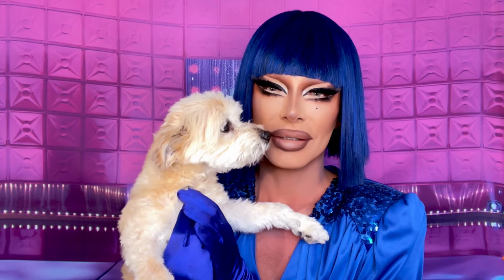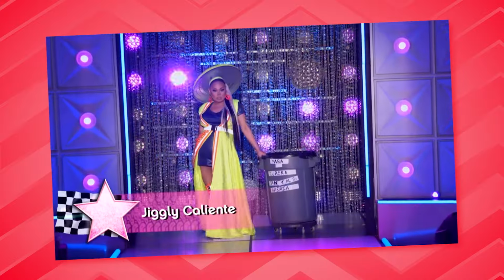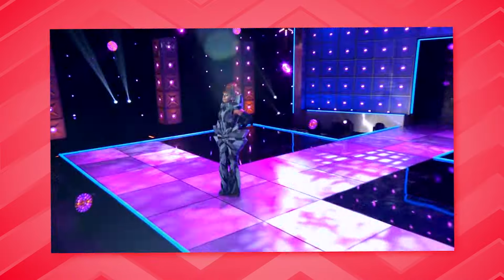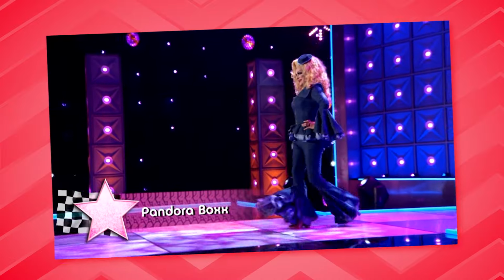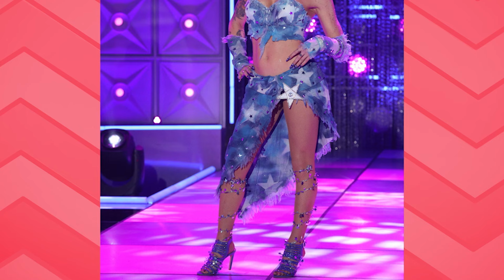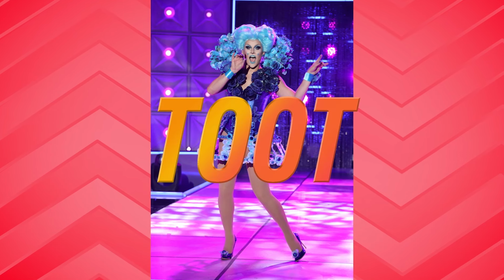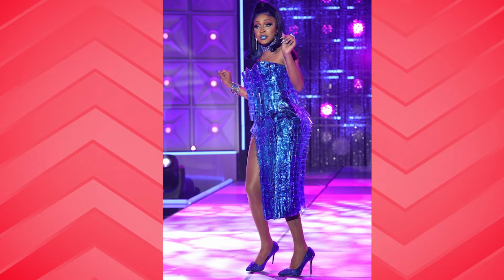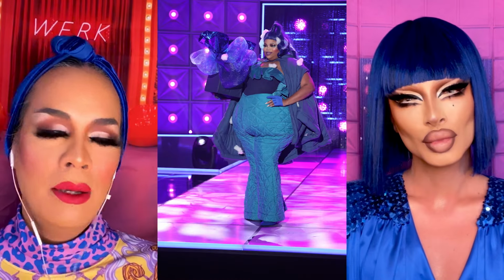FASHION PHOTO RUVIEW: Drag Race: All Stars Season 6 - The Blue Ball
Who's ready for the ball? Raja and Raven dive into the Blue Ball with their take on the 36 looks taking over the main stage. Find out if you can watch on WOW Presents Plus in your territory

From World of Wonder, the producers of films and TV shows such as The Eyes of Tammy Faye, Party Monster, Liberty: Mother of Exiles, Backyard Envy, RuPaul's Drag Race, Werq The World, and Million Dollar Listing. Plus, creators of your favorite live events such as RuPaul's DragCon and RuPaul's Drag Race Live in Las Vegas. Looking to watch this content uncensored before it hits YouTube?